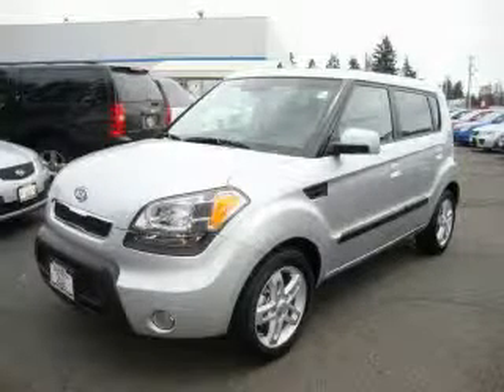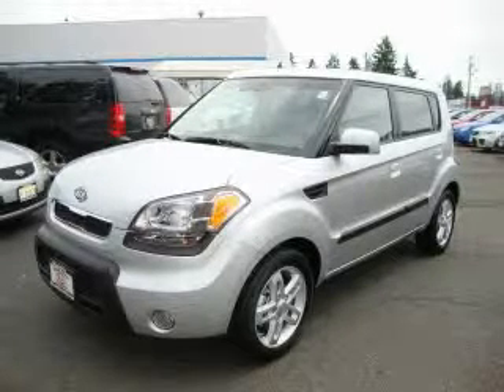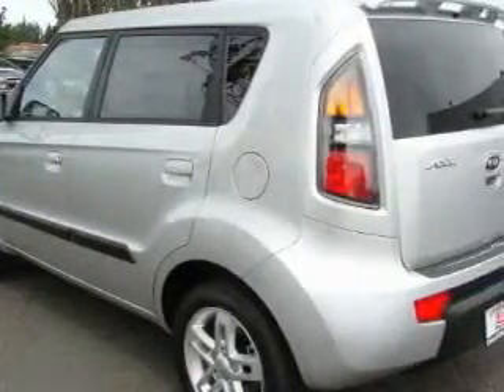2010 Kia Soul Seattle WA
Year: 2010
 Make: Kia
 Model: Soul
 Engine: 2.0L I4
 Trans.: Automatic
 Exterior: Bright Silver
 Miles: 25
 Interior: Black

 2010 Kia Soul Shoreline WA